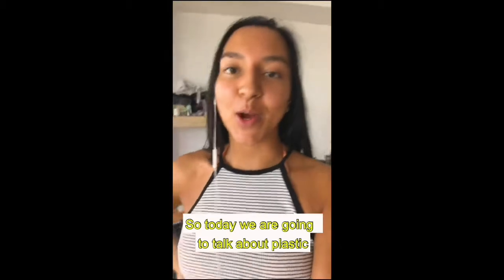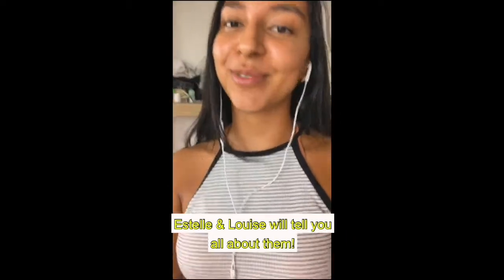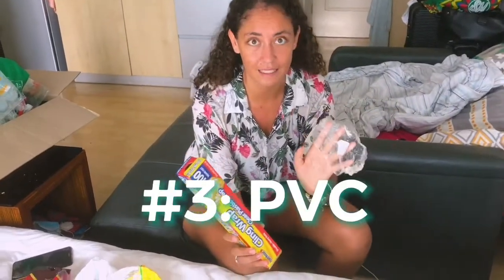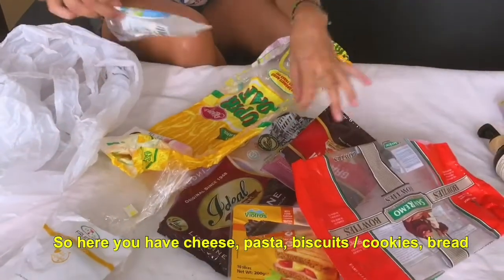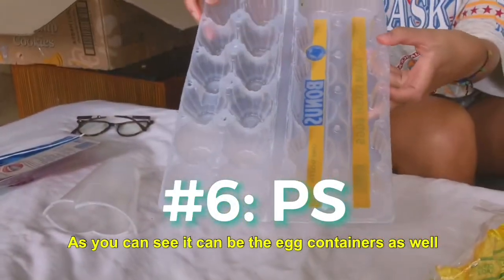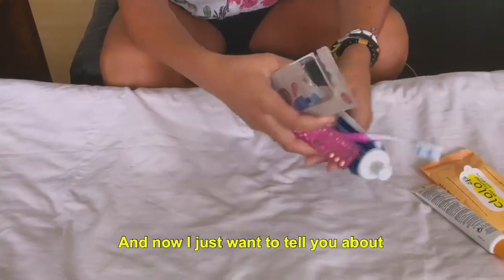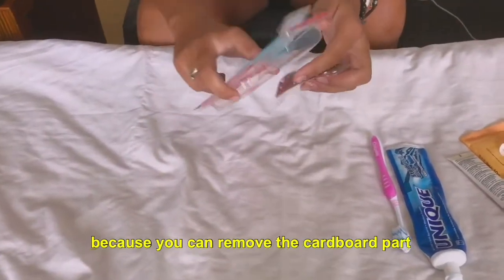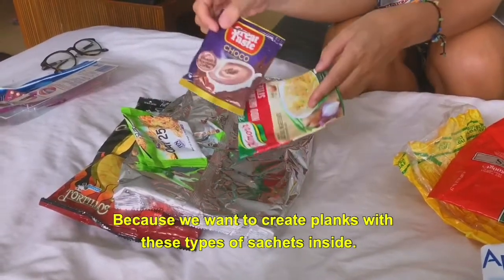Different Types Of Plastic w/ The Plaf - Quarantine Edition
Today we talk about the different types of plastic that exist, which ones are recyclable & why you should avoid buying certain types etc.

Learn how to identify them so you can make better choices next time you go do your groceries!